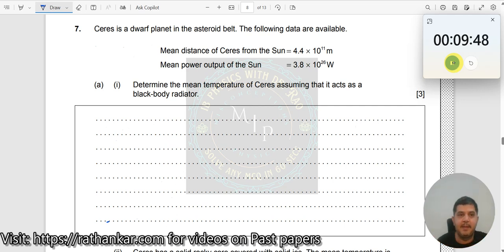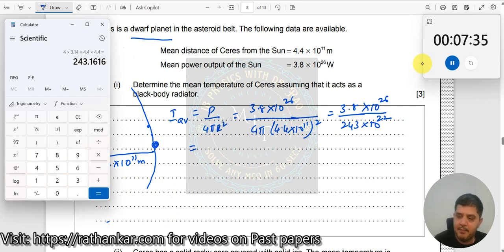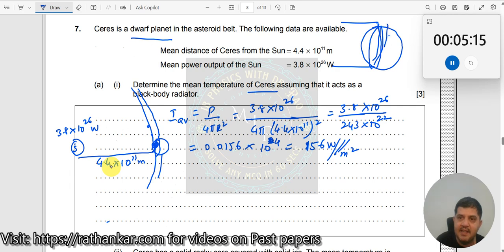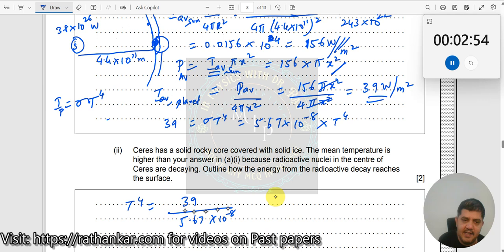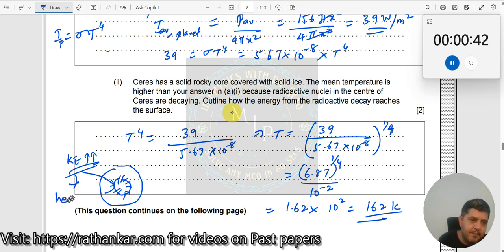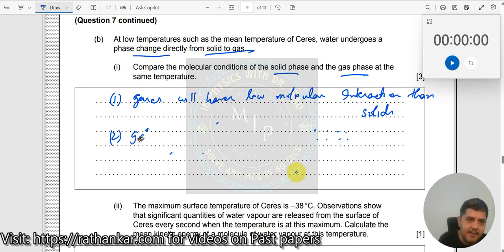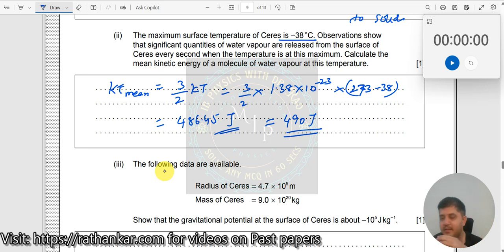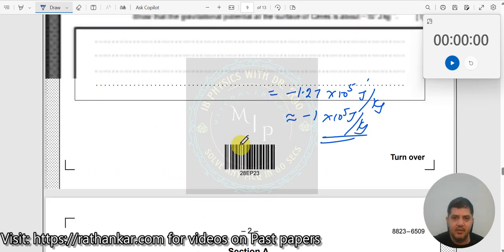4. Ceres is a dwarf planet in the asteroid belt. The following data are available: Mean distance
Ceres is a dwarf planet in the asteroid belt. The following data are available:

Mean distance of Ceres from the Sun = 4.4 × 10^11 m.
Mean power output of the Sun = 3.8 × 10^26 W.
(a)
(i) Determine the mean temperature of Ceres assuming that it acts as a black-body radiator.
(ii) Ceres has a solid rocky core covered with solid ice. The mean temperature is higher than your answer in (a)(i) because radioactive nuclei in the center of Ceres are decaying. Outline how the energy from the radioactive decay reaches the surface.

(b)
At low temperatures such as the mean temperature of Ceres, water undergoes a phase change directly from solid to gas.
(i) Compare the molecular conditions of the solid phase and the gas phase at the same temperature.
(ii) The maximum surface temperature of Ceres is -38°C. Observations show that significant quantities of water vapor are released from the surface of Ceres every second when the temperature is at this maximum. Calculate the mean kinetic energy of a molecule of water vapor at this temperature.
(iii) The following data are available:

Radius of Ceres = 4.7 × 10^5 m.
Mass of Ceres = 9.0 × 10^20 kg.
Show that the gravitational potential at the surface of Ceres is about -10^5 J kg⁻¹.
Overview:
Today’s problem explores the temperature and physical properties of Ceres, a dwarf planet in the asteroid belt. This problem is part of the IBDP Physics curriculum, focusing on black-body radiation, radioactive decay, molecular phases, and gravitational potential. Students are challenged to apply various physics principles to a real-world scenario involving space science and thermodynamics.

Core Concepts:
To solve this problem, students should have a strong understanding of:

Black-body radiation and Stefan-Boltzmann law.
Radioactive decay and energy transfer within planetary bodies.
Phase changes in matter (solid to gas).
Kinetic theory of gases and mean kinetic energy.
Gravitational potential near celestial bodies.
These are key concepts in the IBDP Physics syllabus, specifically under thermal physics and gravitational fields.

About the Homework Series:
Each week, I post a set of 5 IBDP Physics problems, and students are encouraged to solve 1 problem each day. The solution to today’s problem will be available at 5 PM. This routine helps you strengthen your grasp of complex physics topics, making your exam preparation more structured and effective. For further practice, explore my Homework Portal where you can access a wide range of concept-specific problems.

1. IB Physics Hub

2. My Linkedin Profile

3. My Facebook Profile

4. My Instagram Profile